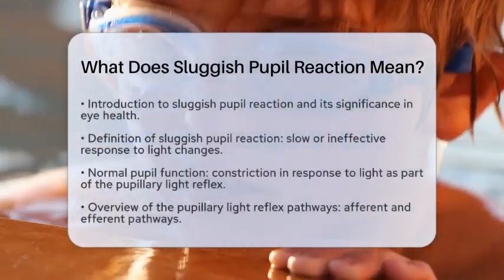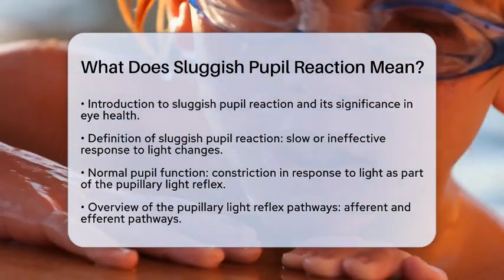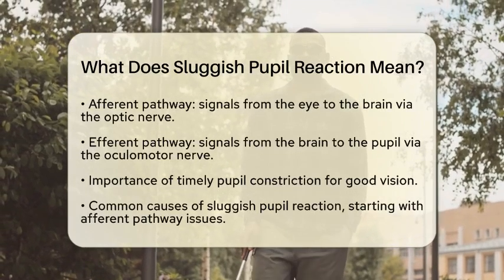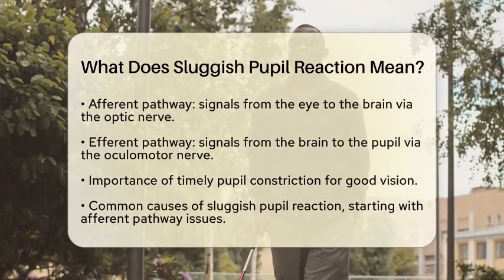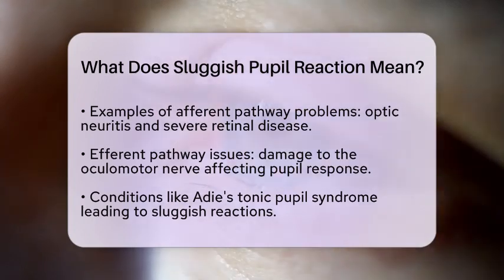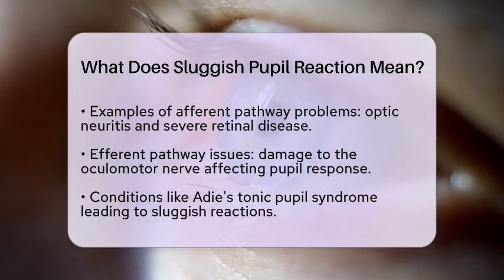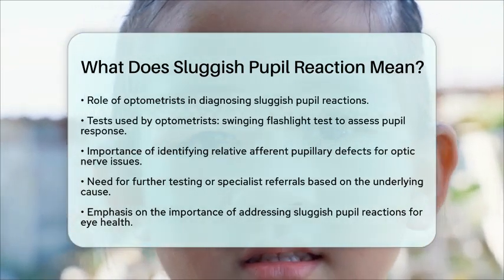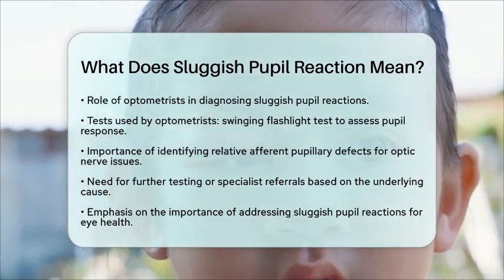What Does Sluggish Pupil Reaction Mean? - Optometry Knowledge Base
What Does Sluggish Pupil Reaction Mean? In this informative video, we will discuss the significance of sluggish pupil reactions and what they can indicate about your eye health. Understanding how your pupils respond to changes in light is essential for maintaining good vision. We will cover the mechanisms behind pupil reactions, including the pathways involved in the pupillary light reflex. By examining common causes of sluggish pupil responses, we aim to provide clarity on potential underlying issues that could affect your eye function.

You will learn about specific conditions that may contribute to sluggish reactions and how optometrists assess these responses through various tests. Recognizing these signs can be vital for timely diagnosis and treatment, ensuring that any serious conditions are addressed promptly. This video is designed to equip you with the knowledge you need to understand pupil reactions better and what steps to take if you notice any changes.